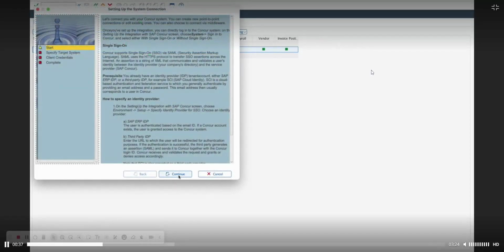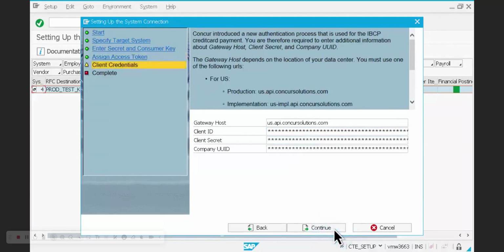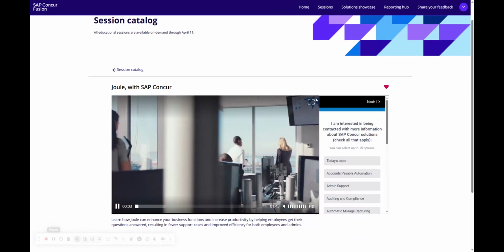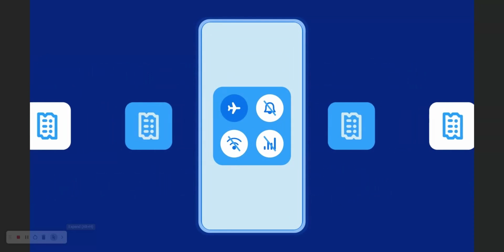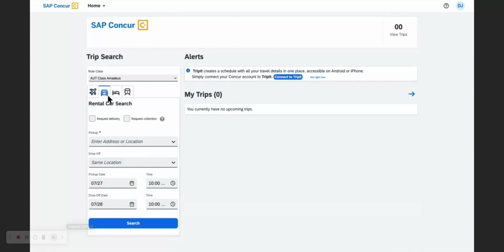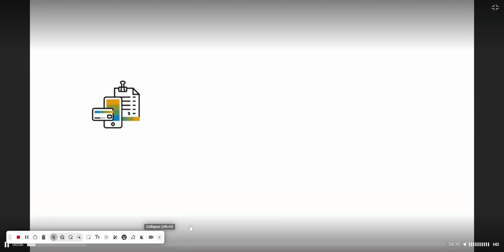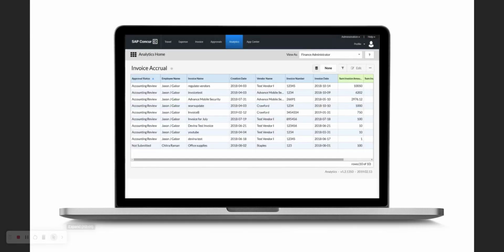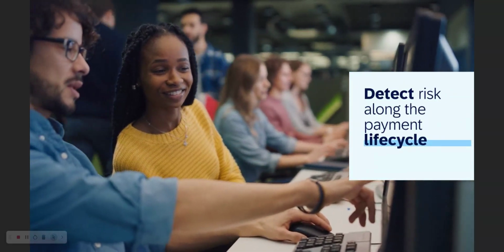SAP Concur Fusion Travel, Expenses, Driving, Trips, Invoice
ERPDUO 2025